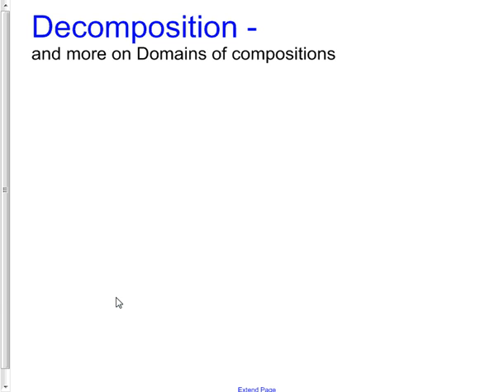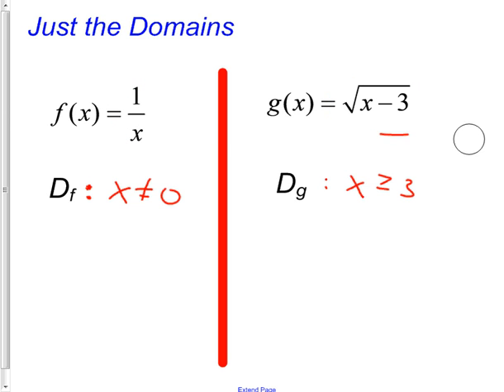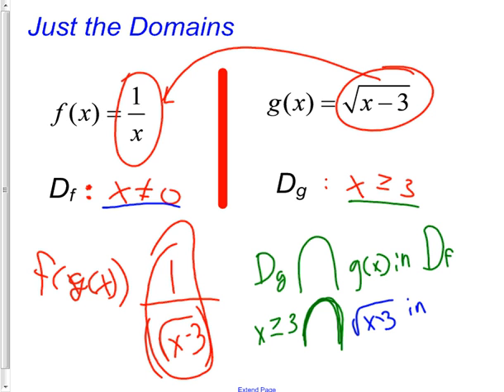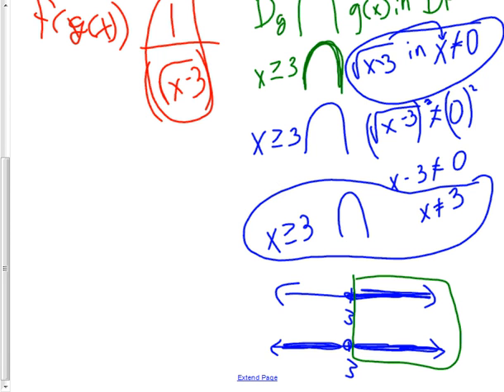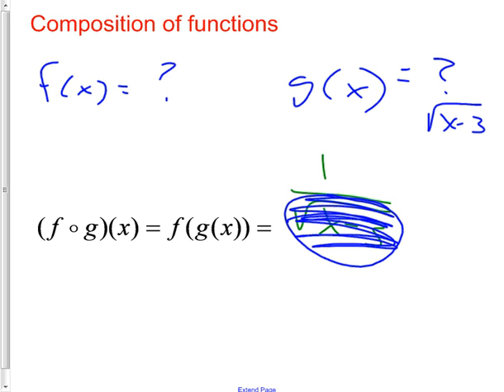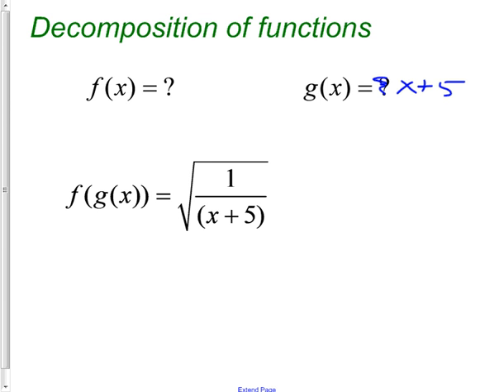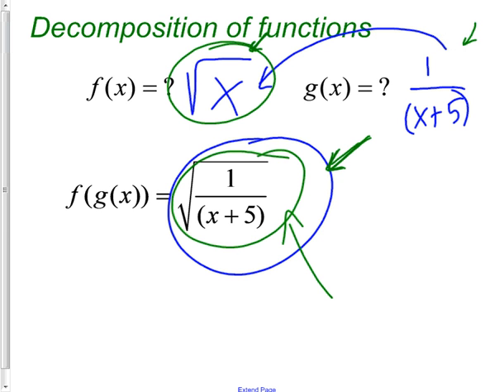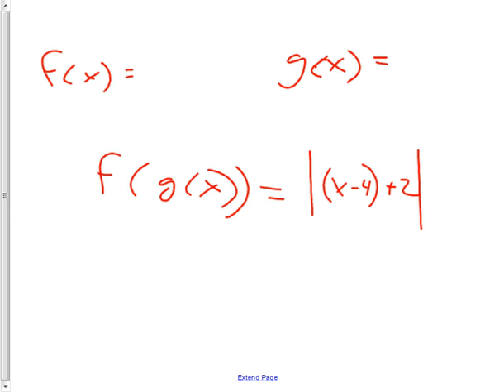decomposition with a little review of complicated domain formulas